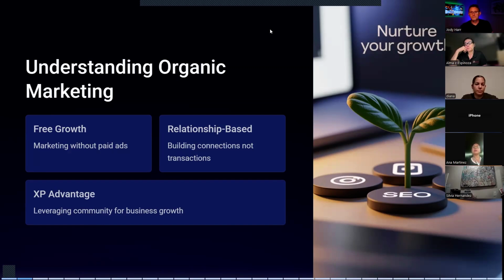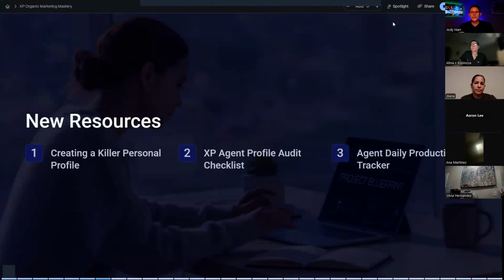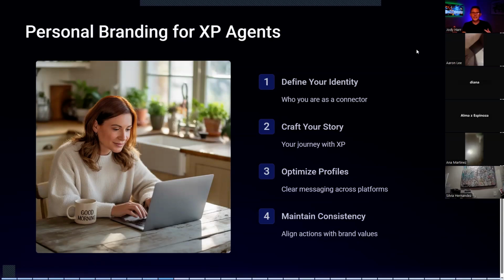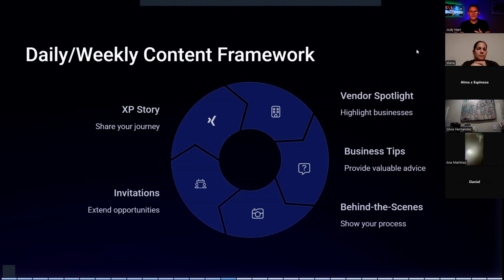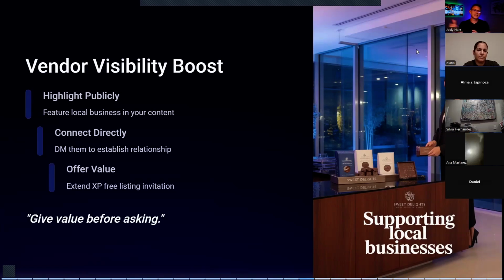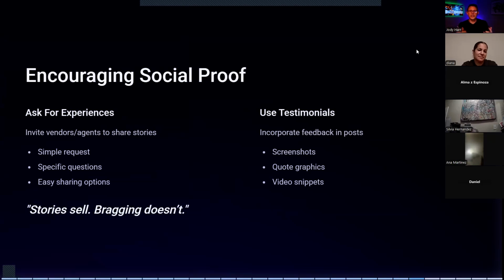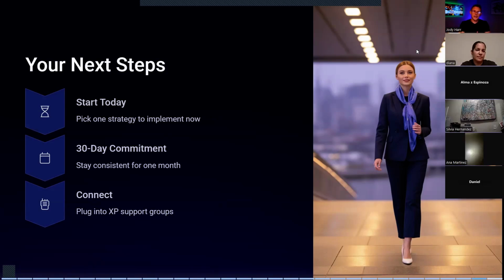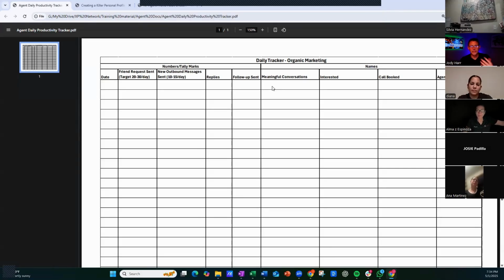XP Organic Marketing Masterclass | Grow Your Business Without Ads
In this training, we dive deep into the exact strategies to grow your network, income, and visibility without spending a dime on ads. Learn how to use organic marketing, build real connections, and implement simple daily actions that drive results. Includes scripts, daily trackers, and a proven engagement strategy!

👉 Perfect for XP agents, vendors, and anyone ready to scale with no ad spend.

Key Topics:
✅ Organic marketing blueprint
✅ Daily action plan
✅ DM scripts & follow-up strategy
✅ Building trust and visibility
✅ Growing your income through connections